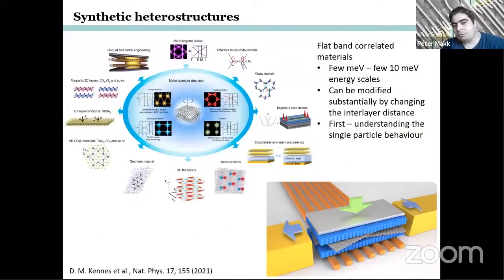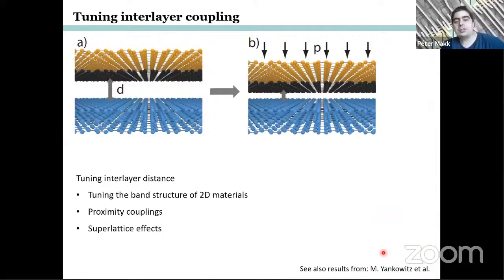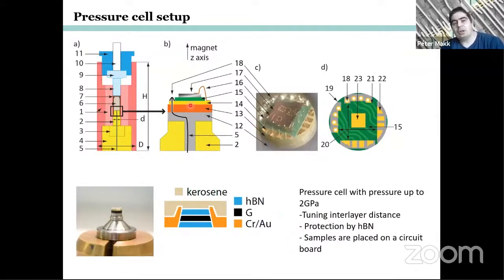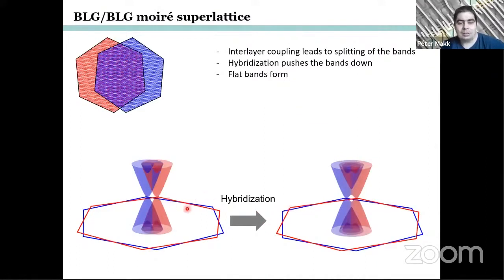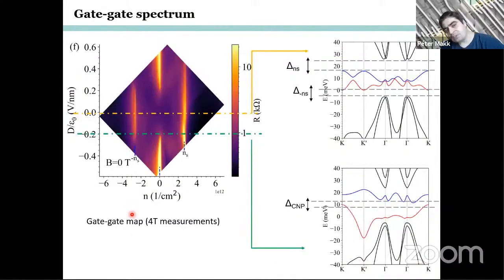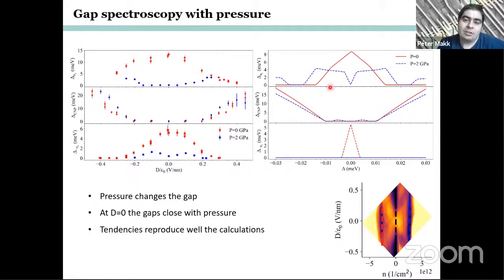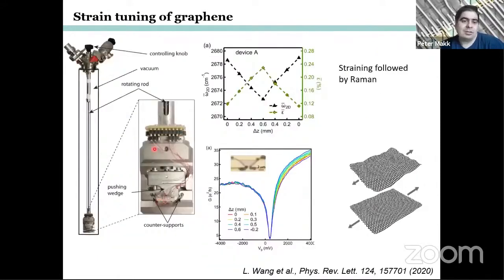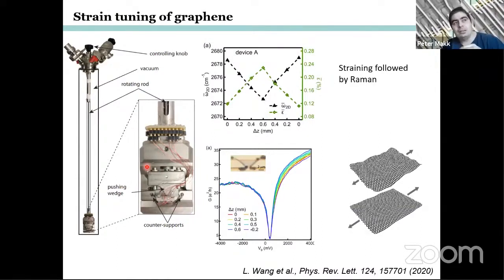Invited speaker: Peter Makk | Mini workshop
Mini workshop “Towards strong correlations in van der Waals heterostructures and 2D materials”.

Invited session: Peter Makk – Budapest University of Technology and Ecnomics. “Tuning the band structure of twisted double bilayer graphene with hydrostatic pressure”.

This publication is based upond work from COST Action Nanocohyrbi (Nanoscale Coherent Hybrid Devices For Superconducting Quantum Technologies), supported by COST (European Cooperation in Science and Technology).

COST (European Cooperation in Science and Technology) is a funding agency for research and innovation networks. Our Actions help connect research initiaves across Europe and enable scientists to grow their ideas by sharing them with their peers. This boosts their research, career and innovation.